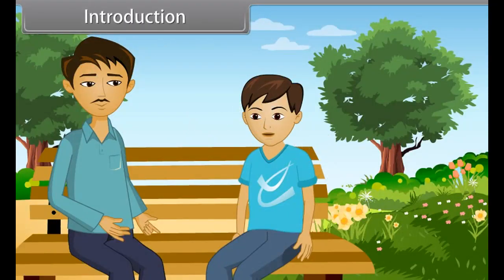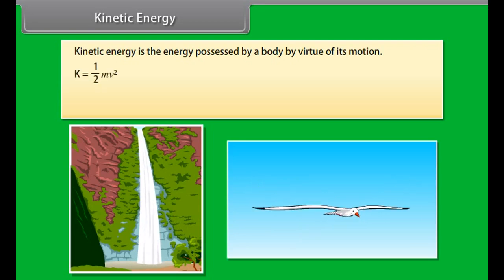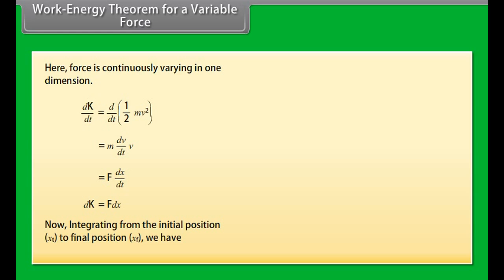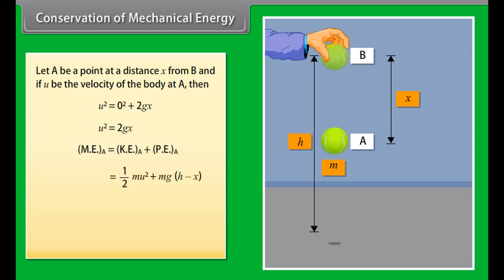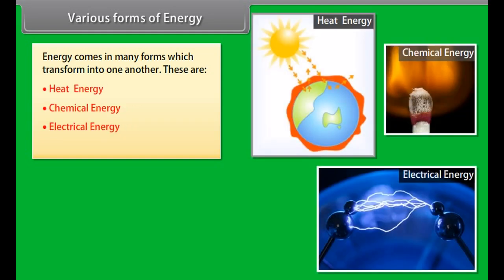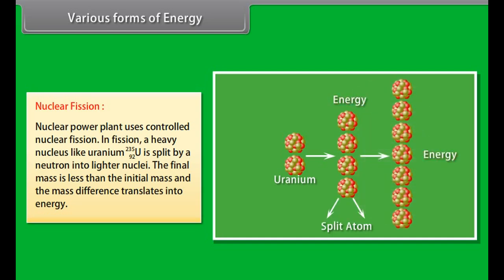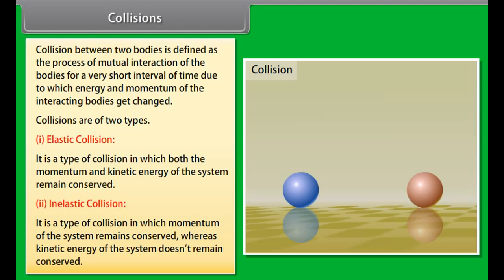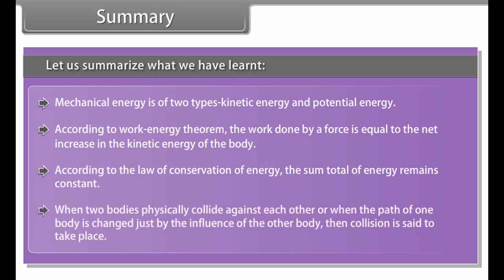Work Energy and Power Class 11th Physics